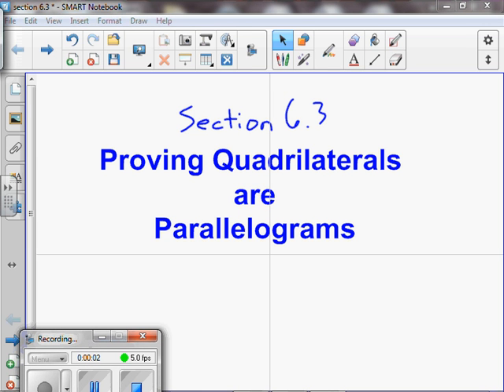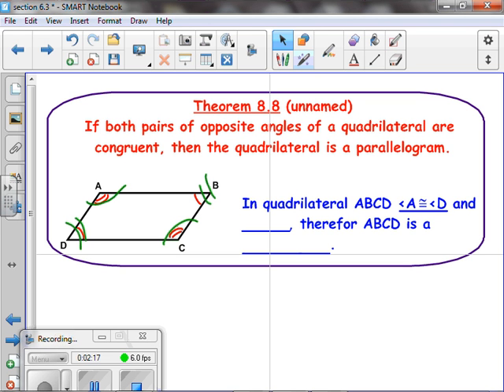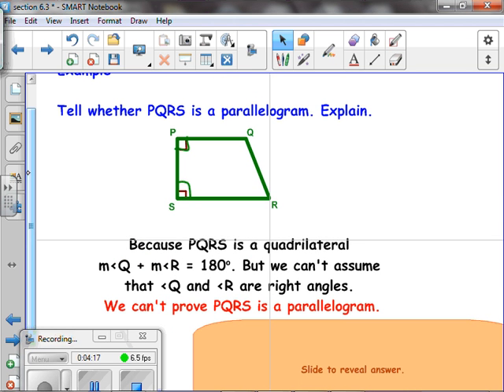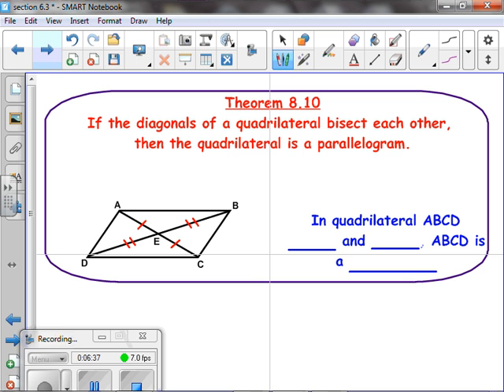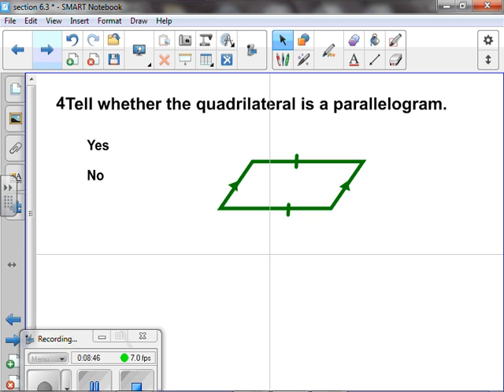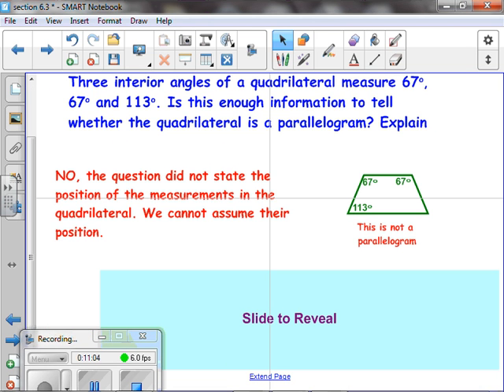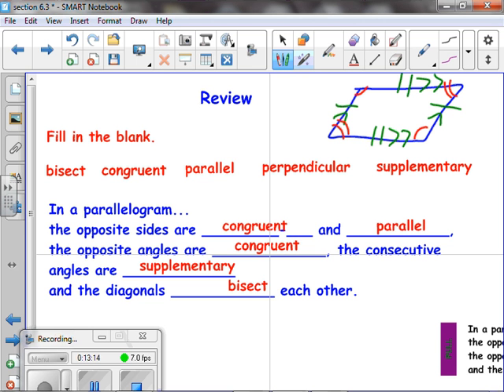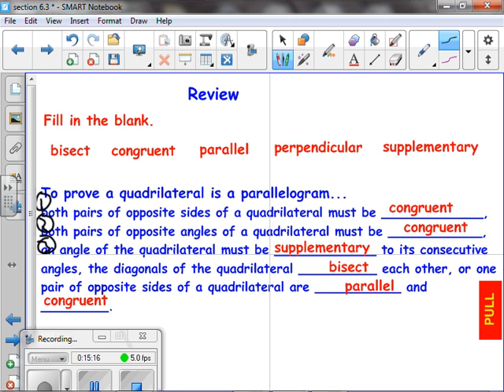section 6.3 video